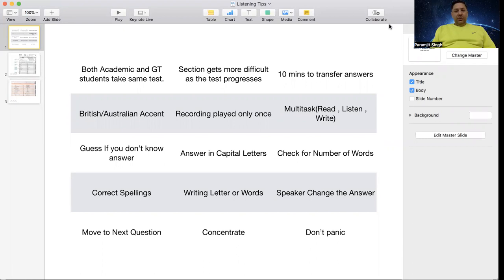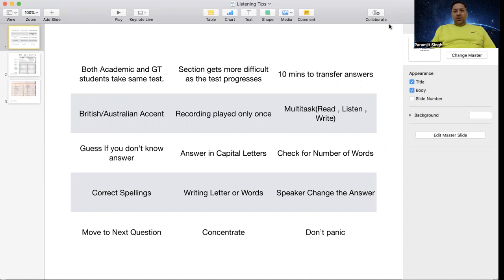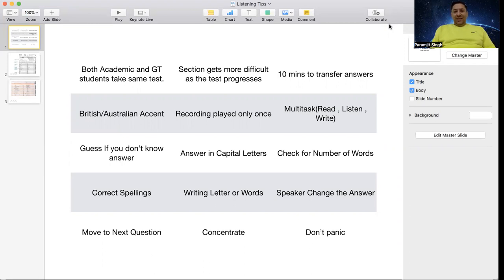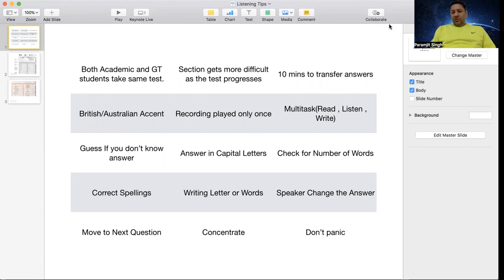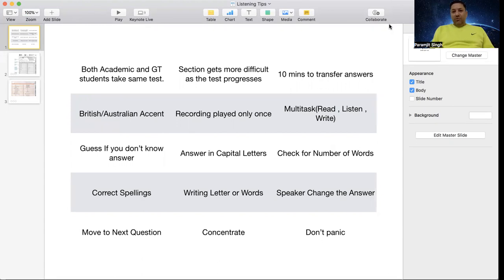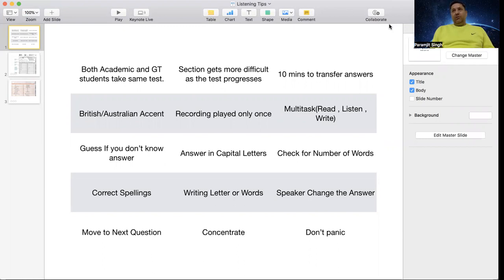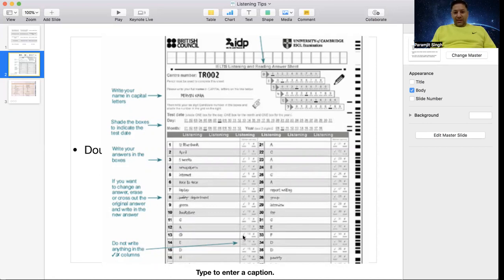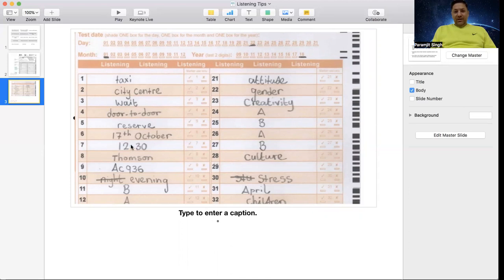Listening Tips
FREE IELTS COURSE